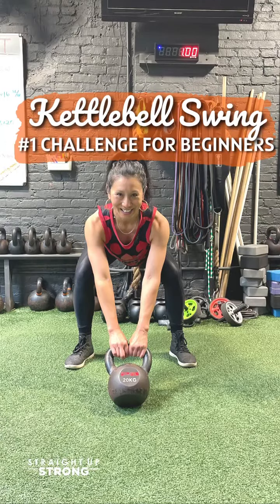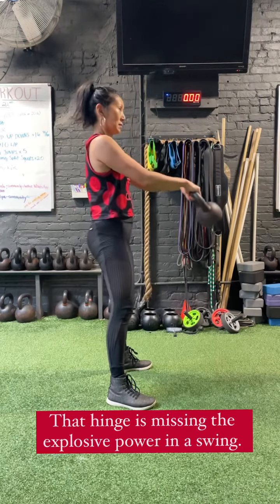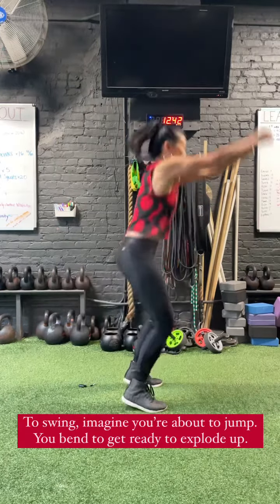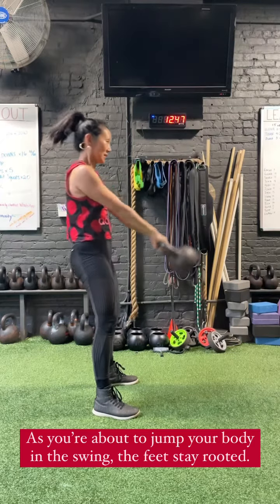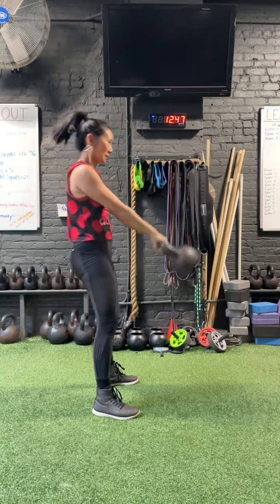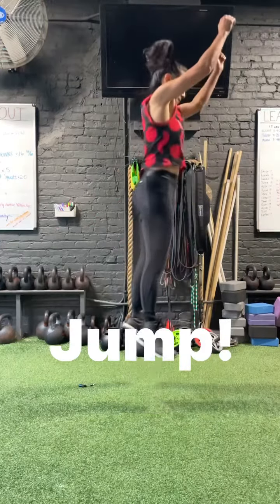The #1 obstacle learning a kettlebell or dumbbell swing and how to fix it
The #1 most challenging concept in learning kettlebell swings.

For every new student of the swing, even those experienced in strength training, the explosive characteristic is the most difficult to adapt.

We start off the swing with the deadlift, also known as a hinge movement.

But from here, the brain and body struggle to embrace the “slam the door” feeling of a swing.

Instead of thinking of the swing as bending at the hips and coming back to stand, envision that you’re going to jump up as high as possible.

Jump up without letting the feet leave the ground.

The kettlebell/dumbbell swing results from practice with this perception shift.

Let me know how it goes when you try envisioning a jump.

This is the type of lessons we teach with our Straight Up Strong members in our monthly workshops.